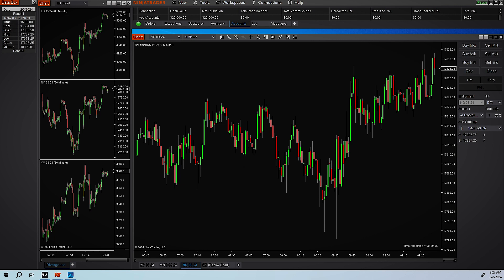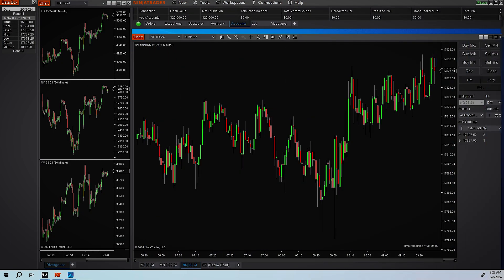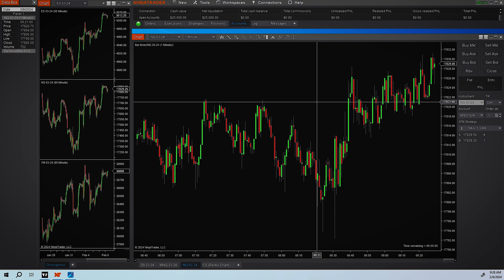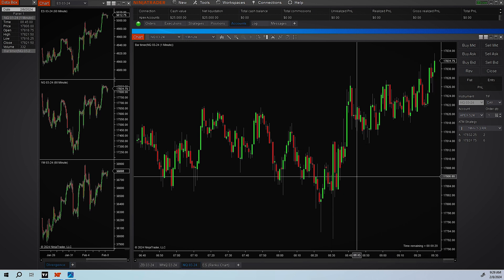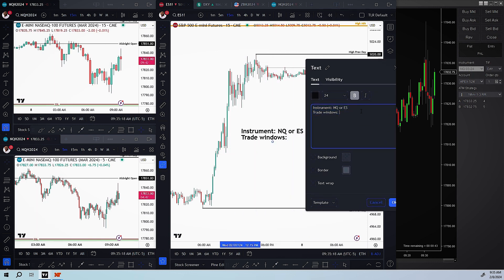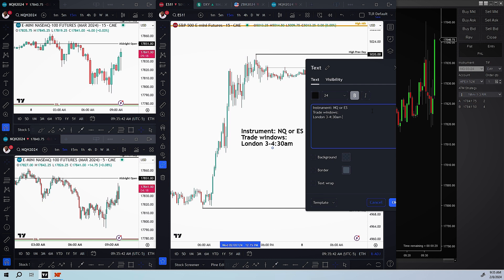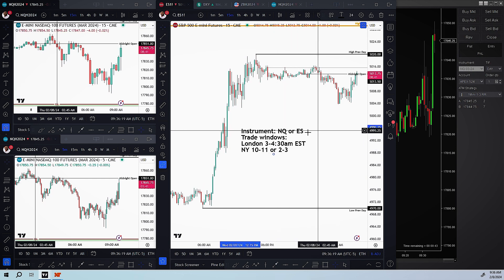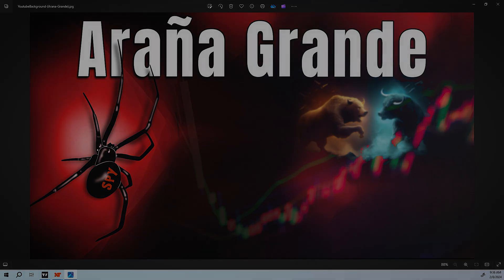1 - My Funded Account Journey (Intro)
If you are trying to get funded yall, tap in and see what I did. Hopefully this can help you avoid potholes and hiccups...YEEEEAAAAHHHH

Learn Futures From The Person Who Taught Me
J The Trader's "Become A Money Machine" course

Hi, my name is Timothy Rogers, and welcome to my world where the adventures of SuperDad never stop. My goal with the revamp of my channel is to share all I know  about the stock market, investing, and trading options and futures. All for $FREE.99!!! Let's build this new Wakanda together...YEEEEAAAAHHHH